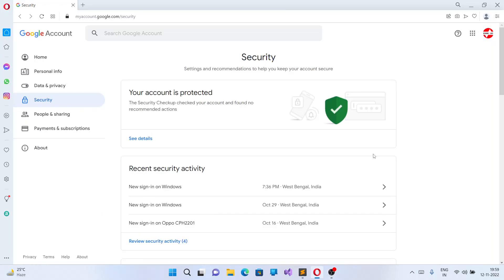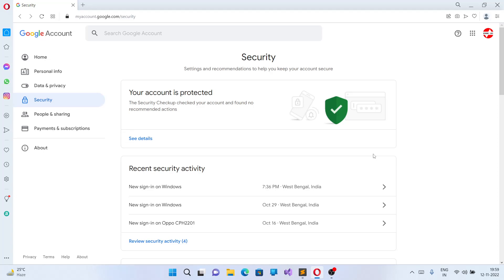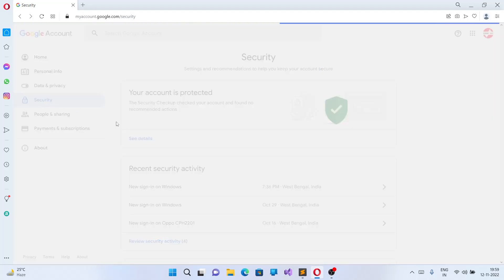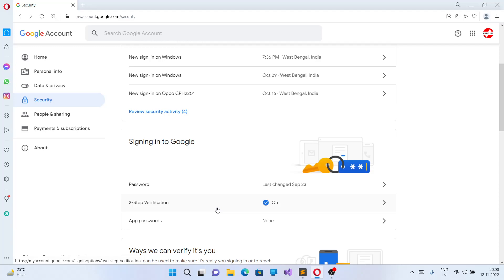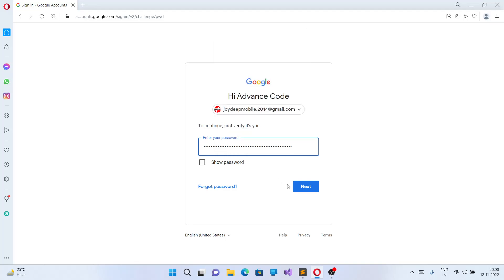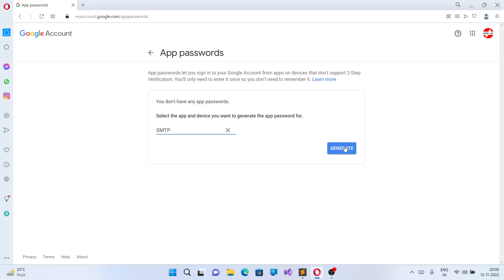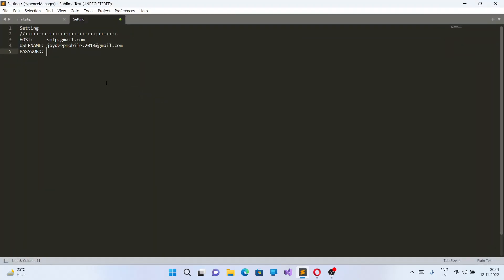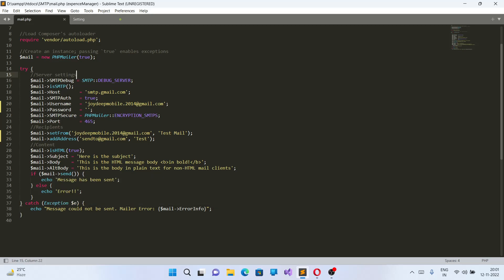Free SMTP | Free Gmail SMTP | Send Unlimited Free Mail For Lifetime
Free Gmail SMTP Server for any kind of programming language. You can use it as much as you can.